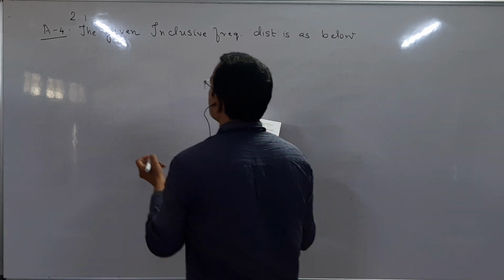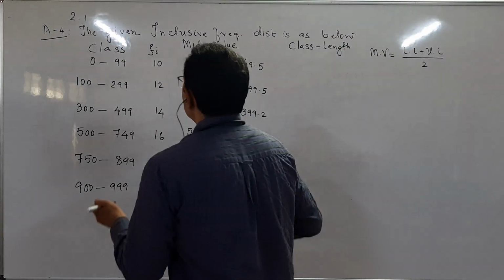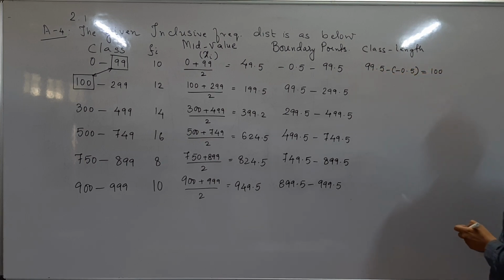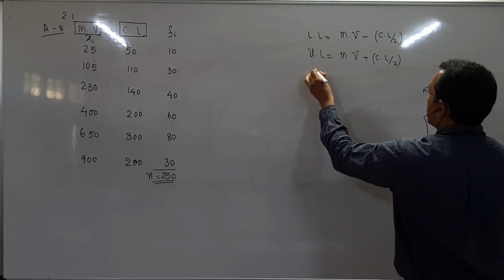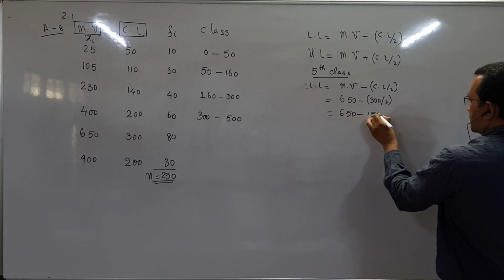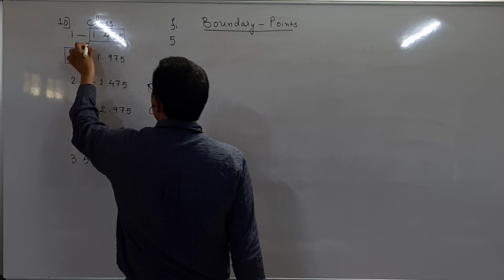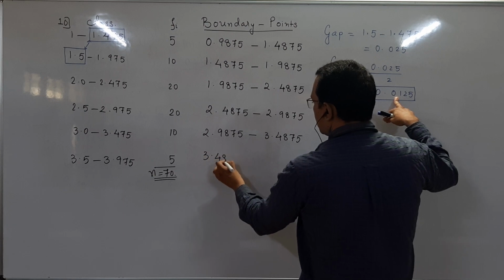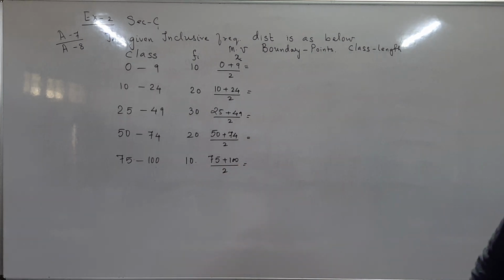Statistics ch 2 std 11 lecture 1 Part 1